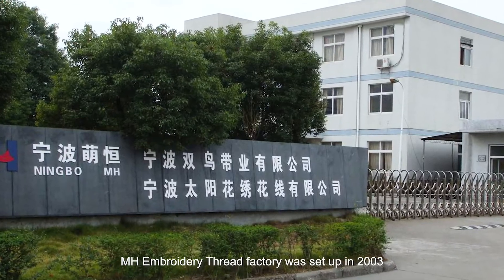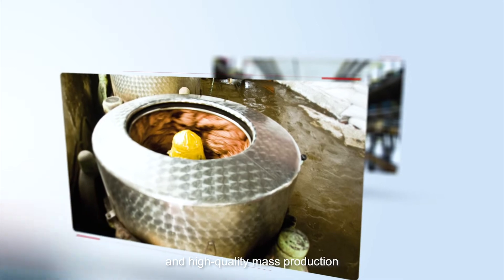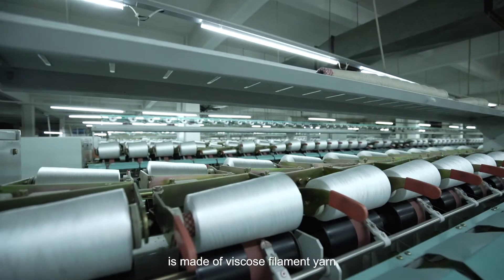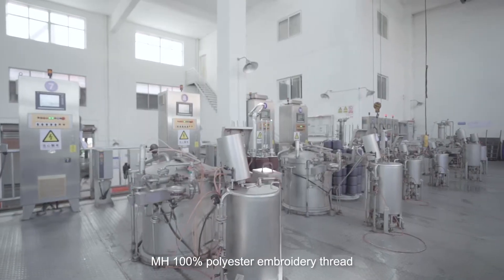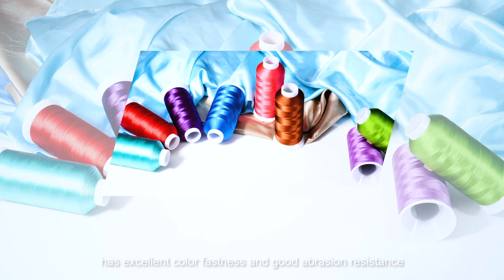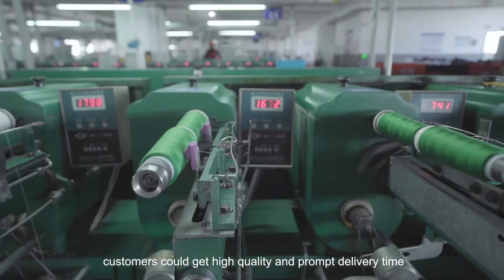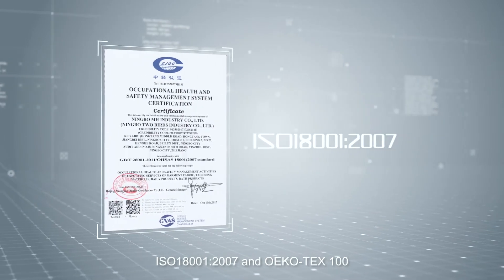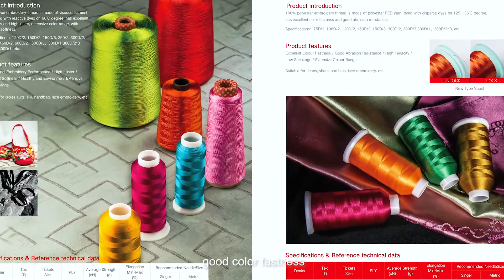Ningbo MH Embroidery Thread Factory | Come to Visit and Order in China's Factory Directly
MH Embroidery Thread Factory has a complete set of production line for spinning, dyeing, winding and shaping, which ensures high-efficient and high-quality mass production for rayon embroidery thread and polyester embroidery thread. Annual producing capacity is 10000+ tons. We can provide high tenacity, few knots, good color fastness, soft hand feeling embroidery threads for customers.

MH embroidery thread factory and sewing thread factory are located in China. Welcome to visit our factory and buy at wholesale price.
About MH:
Ningbo MH sewing thread factory has 120,000m2 plant area and 1100 workers, equipped with high-standard machines and strict manufacturing management system, could produce sewing thread 2500tons/month, embroidery thread 400tons/month. With advanced sewage treatment center and water recycling system, MH commits to act in energy saving, environmental protection and green production, and has certificates of ISO 90001:2015, ISO14001:2015, ISO18001:2007 and OEKO-TEX 100, so MH can supply customers with superior quality threads and high reliability service.